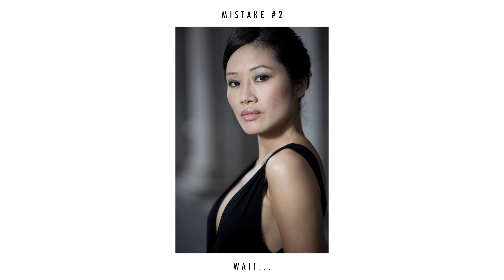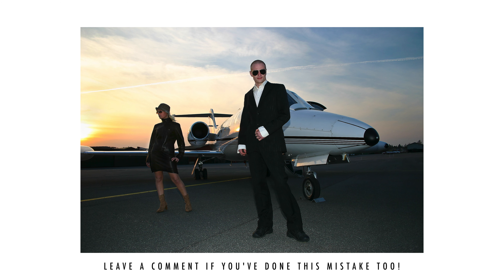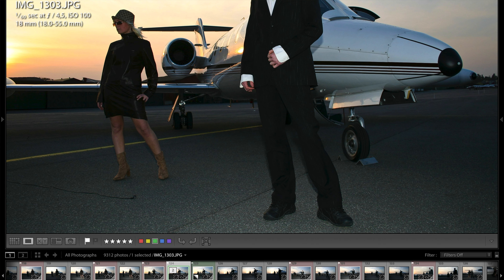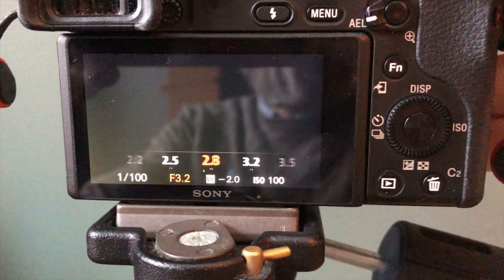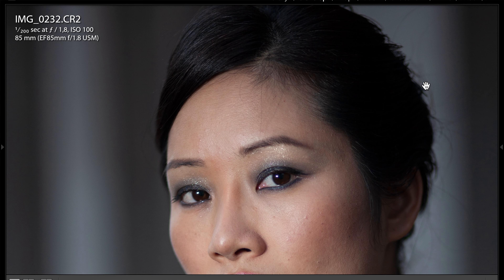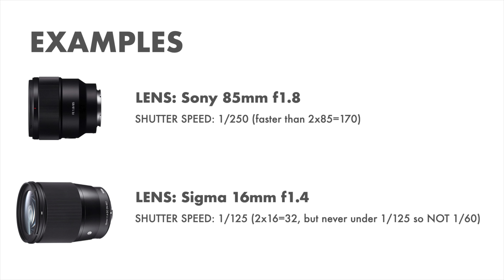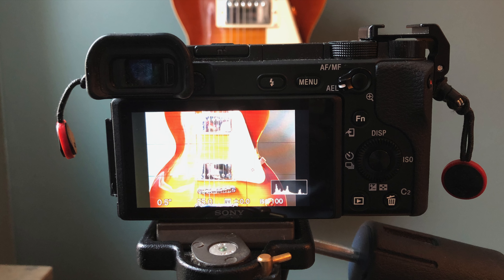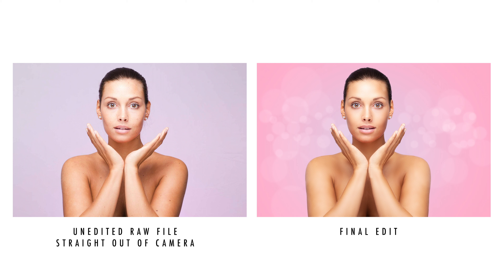Beginner Photography MISTAKES - What to avoid to take better photos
In this video I show you photos of some photo mistakes that I have done in the beginning of my career as a photographer. If I had done this earlier I would have had much better photos today, so hopefully you can get inspired and not make the beginner mistakes that I did. In under 10 minutes I will show you those photography mistakes and how to fix them, so you know how to be a better photographer.

0:00 intro
0:20 Beginner photography mistake 1 - not using the right file format
2:12 Beginner photography mistake 2 - Aperture f1.4 does NOT mean f1.4 only. A common beginners mistake is to shot with the aperture wide open all the time. It was an important lesson for me, when I realised that your photos can be better when you step down aperture. I show a few photos with examples of image improvement by stepping down the aperture.
4:30 Beginner photography mistake 3 - Blurry photos. This can many times be caused by motion blur, if you shake your camera or rotate your camera. I show you some tips and tricks how you can keep your camera more steady.
5:40 Beginner photography mistake 4 - Not using the histogram. If you trust your viewfinder or your screen, you will sooner or later have your photos wrongly exposed. For normal exposures, keep your histogram balanced or centered. If you want moody dark low key photos, keep your histogram to the left. If you want light high key photos, keep your histogram to the right. But always make sure that you haven't cropped your histogram on either side. Then the images is wrongly exposed and lacks information.
6:17 Beginner photography mistake 5 - Over editing and excessive post production. It's easy to go over the top when you are editing your photos but if you stretch it too far it will be counter productive.

These are not really hands on photography tutorials for beginners, but more like photography tips and tricks in general.

M Y  G E A R :
Cameras-

Audio recorders-
ZOOM H2N

Accessories-
MY SMALL CAMERA STRAP
MY MEDIUM CAMERA STRAP
MY LARGE CAMERA STRAP
MY SONY BATTERY CHARGER